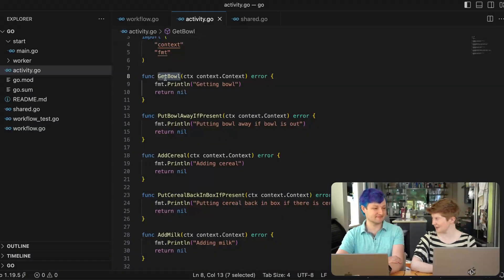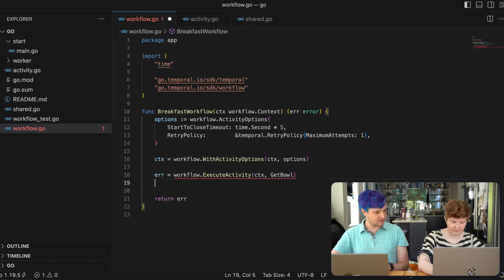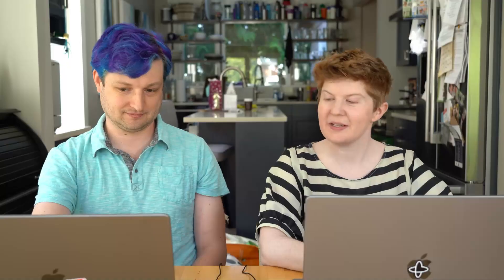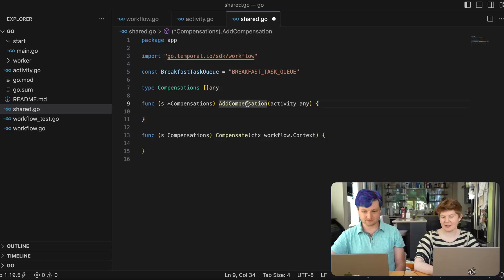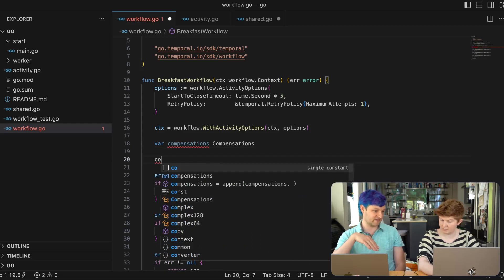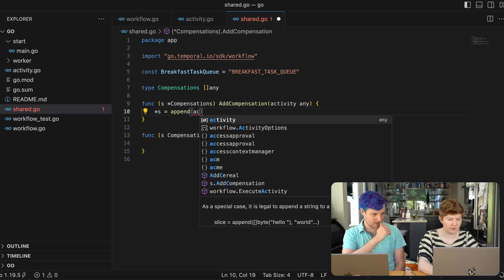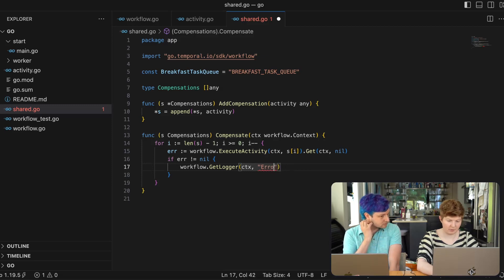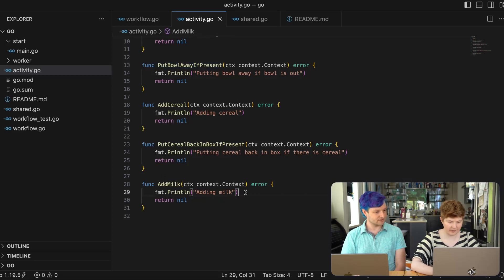Temporal Unscripted: Compensating Transactions (part of Saga Pattern) in Go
When something goes wrong between your microservices, how do you make it look like it never happened? The Saga Design Pattern is everywhere, and one important piece of it is writing compensating actions, a design pattern in itself! Emily Fortuna and Andrew Fitz Gibbon (Fitz) discuss and live code through implementing compensating actions in a Temporal Workflow using Go.

Protip! If "Live Coding" in real time is too slow for you, don't forget you can adjust the playback speed by using the little gear on the right hand corner of the video!

Link to the codebase used in this video (including parallel compensations)

00:00 Intro
00:31 Why Compensating Actions are useful
1:47 Coding example overview
2:40 Overview of Temporal
3:38 Live coding starts
6:09 Alternative implementation discussion and parallel compensations
8:55 Compensations ordering
16:39 Run the code and test compensations